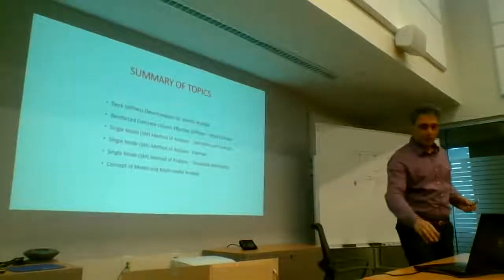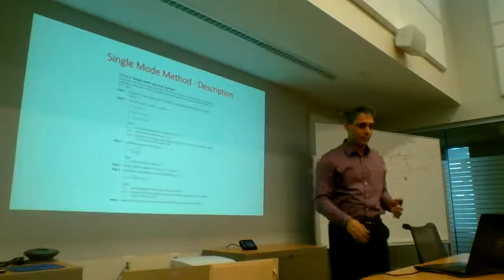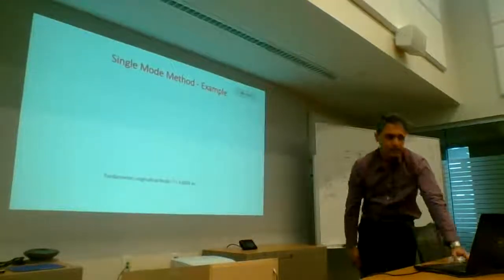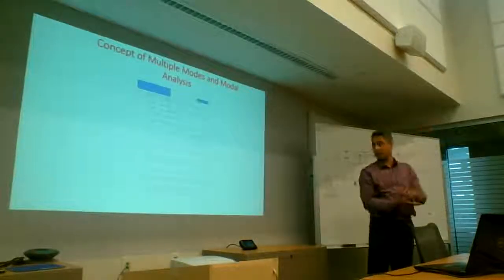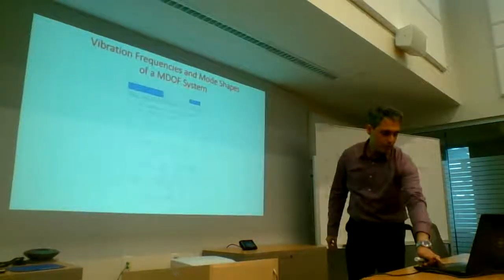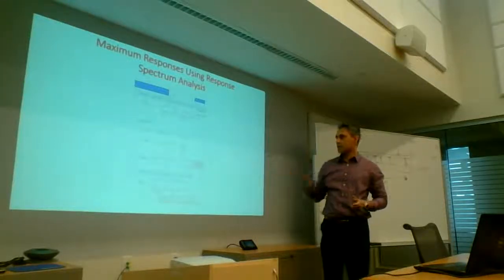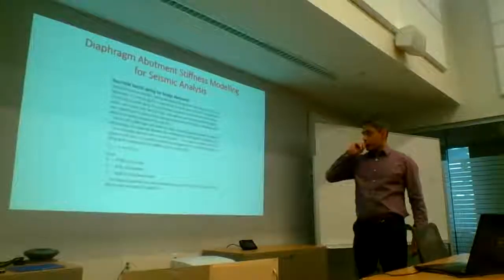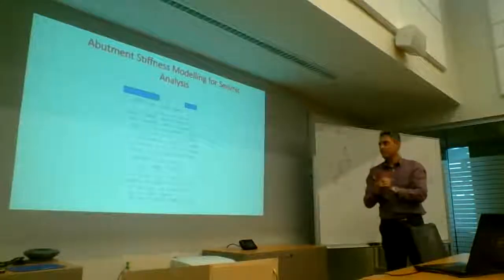GCRTC-PBD- by Saqib Khan P.Eng, S.E, P.E Part 3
GCRTC- Seismic Analysis for Performance Based Design of Bridges by Eng. Saqib Khan. Part 3